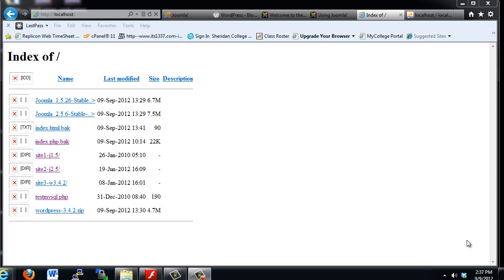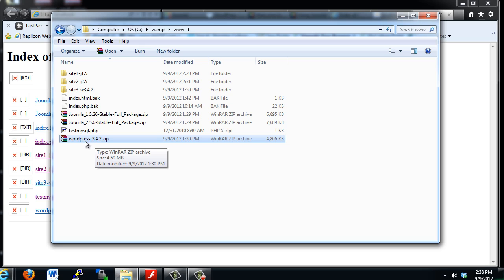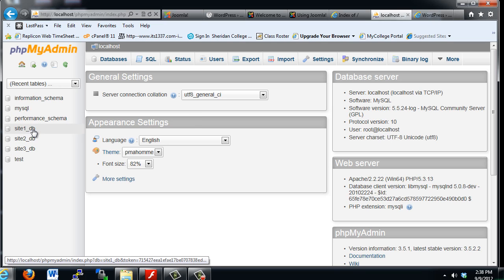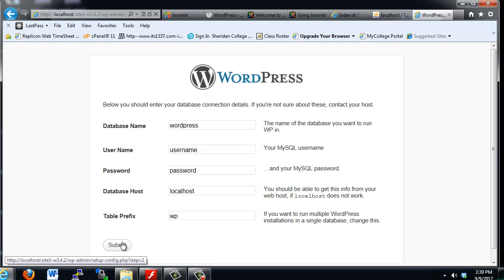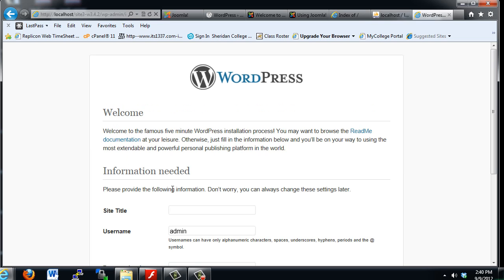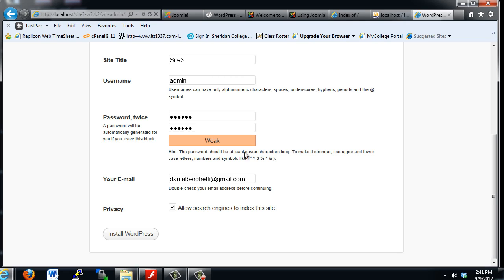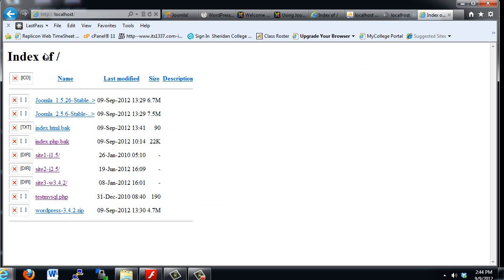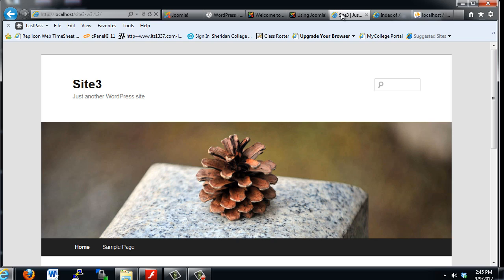WordPress 3.4.2 initial install and configuration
In this tutorial, I walk through how to install and configure WordPress 3.4.2 on your local computer using WAMPserver2. The tutorial focuses on the different configuration areas of the installation script and how it works with the MySQL database.